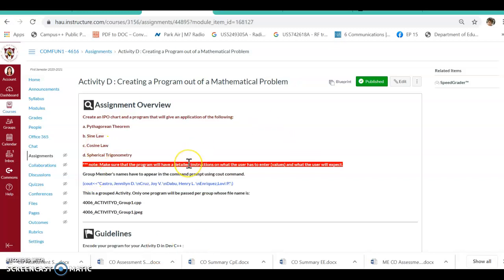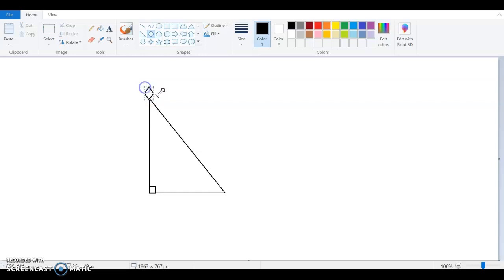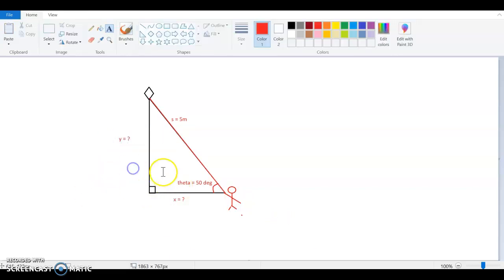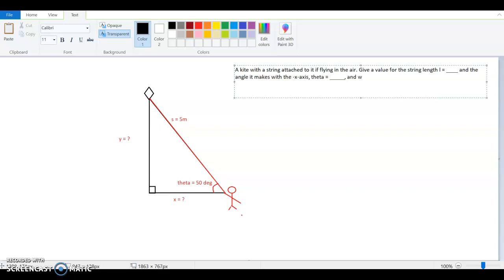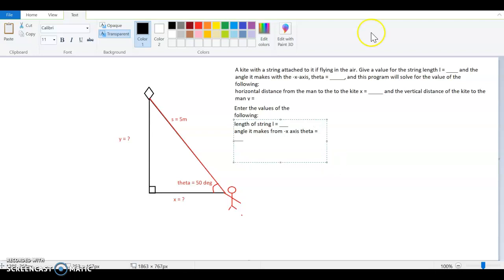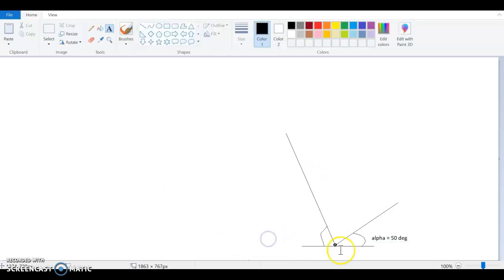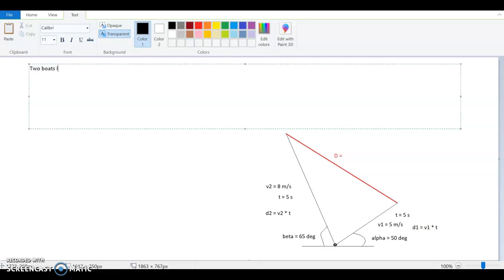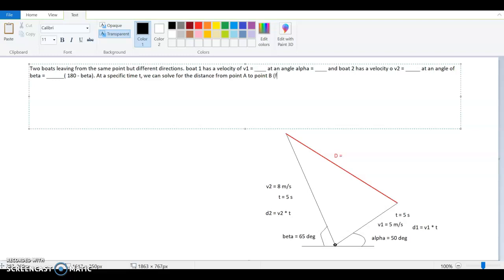Application of Trigonometry to Dev c++